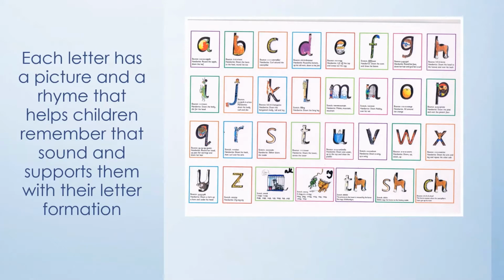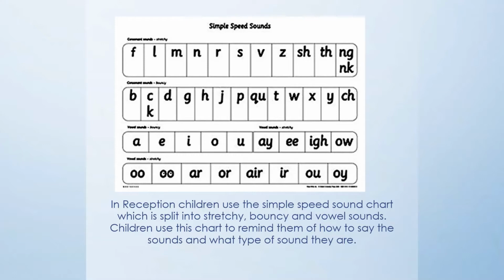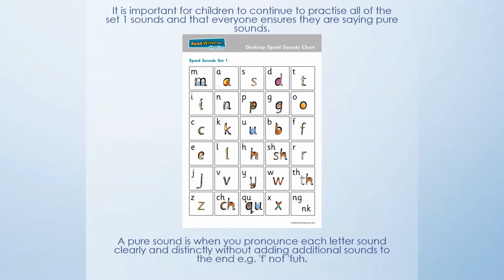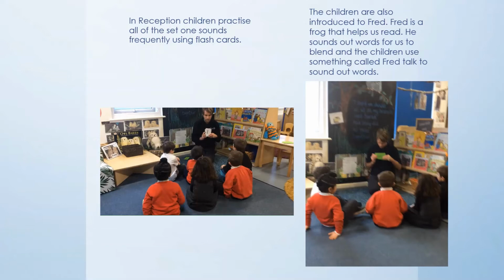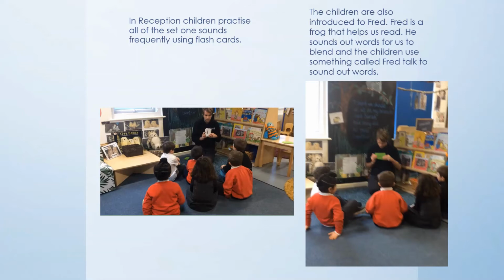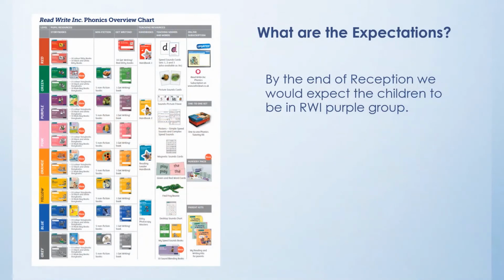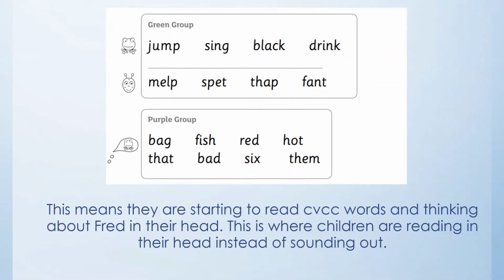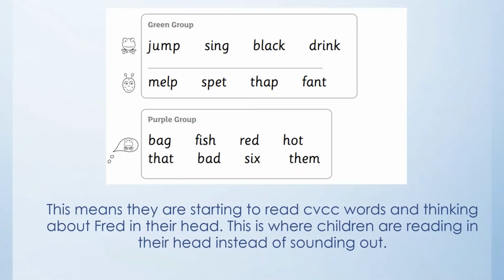Parent video - How we teach phonics in Reception